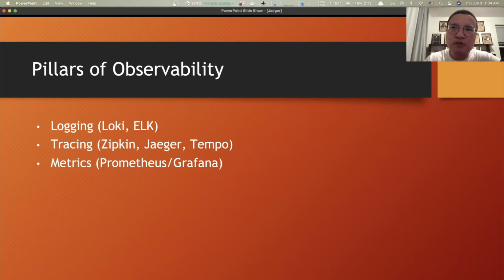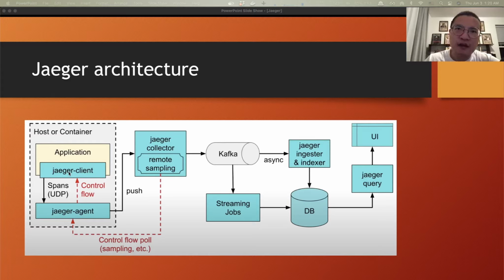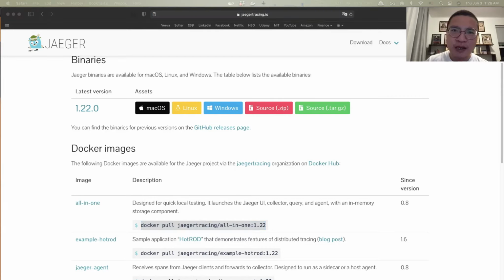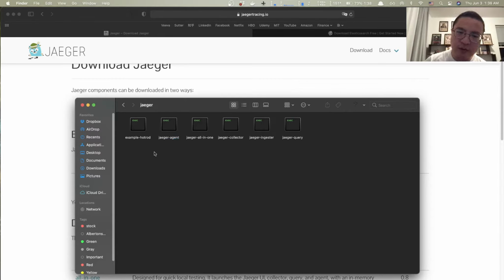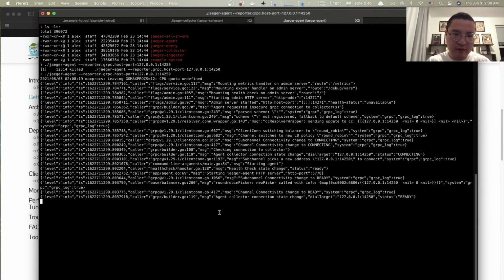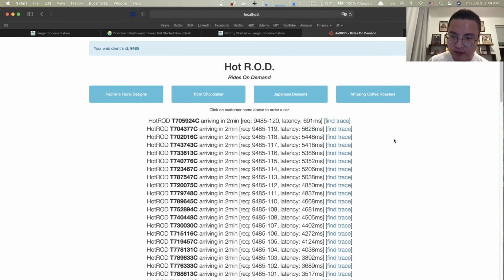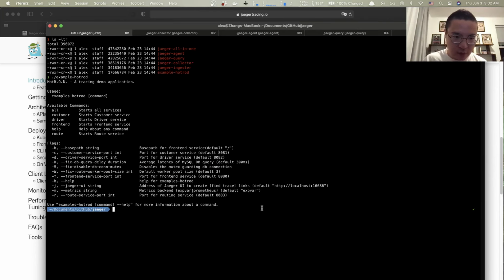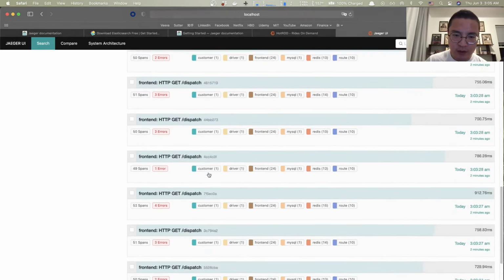Build your own distributed tracing solution - Jaeger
Distributed Tracing Solution - Jaeger
This session talked about Jaeger, the open-source distributed tracing solution.

The sequence to start Jaeger components: Collector -- Agent -- Query
1. collector startup： SPAN_STORAGE_TYPE=elasticsearch ES_SERVER_URLS= ./jaeger-collector --es.index-prefix=openstracing
2. agent startup： ./jaeger-agent --reporter.grpc.host-port=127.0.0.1:14250
3. query startup： SPAN_STORAGE_TYPE=elasticsearch ES_SERVER_URLS= ./jaeger-query --es.index-prefix=openstracing